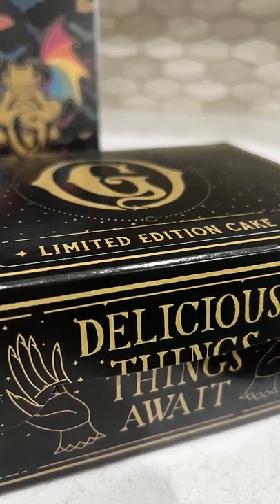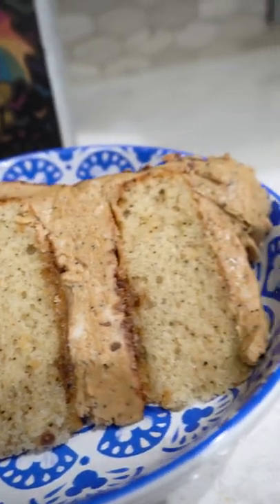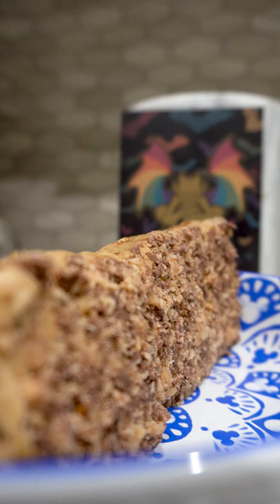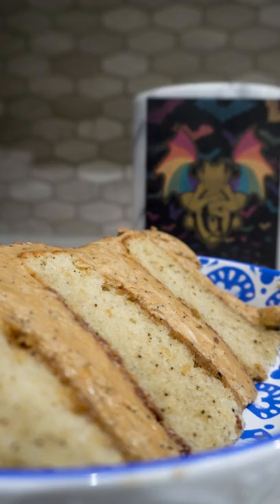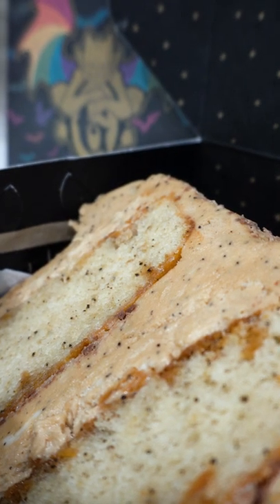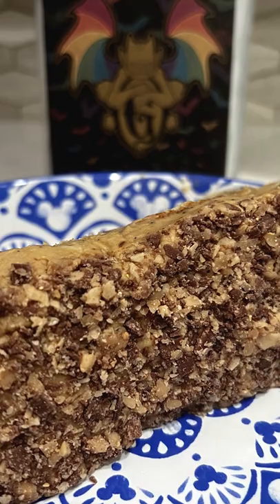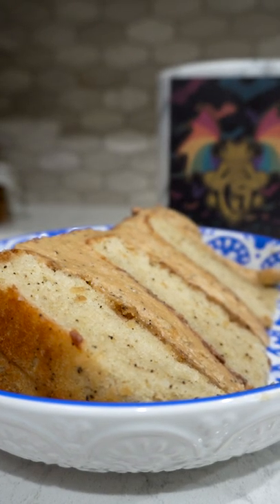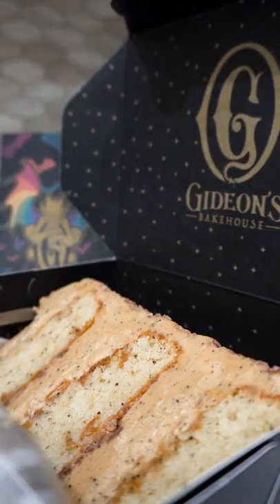Combining Coffee + Toffee = Delicious Cake? | Gideon's Bakehouse Coffee Toffee Cake Review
How well do Coffee and Toffee pair in a cake slice creation? Listen to our 60 second review to find out!

Would you like to support what we do? Please consider helping our channel by buying us a Gideon's Cookie or a cup of coffee ☕️🍪

Gideon's Bakehouse has its original location at the East End Market in Orlando, FL. They recently opened their flagship location at Disney Springs.